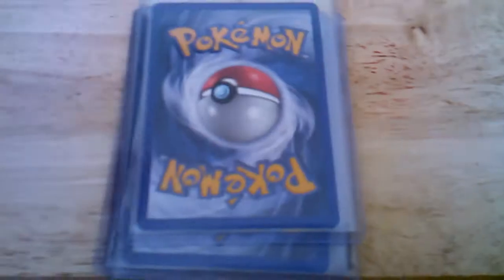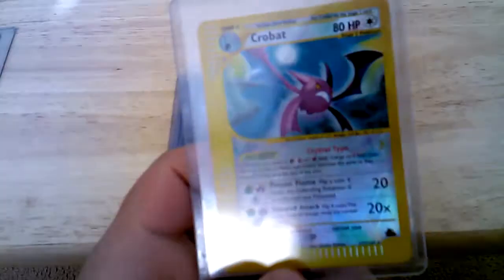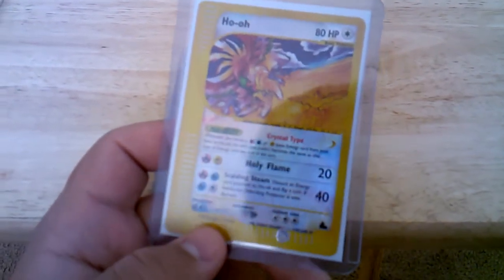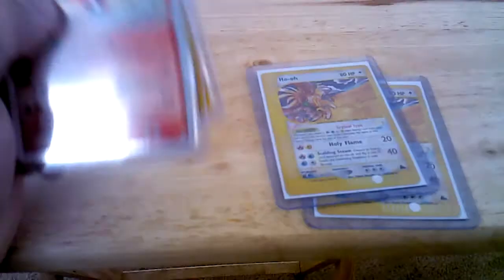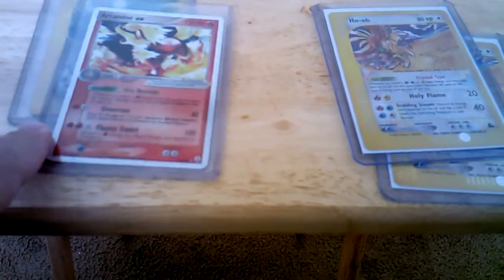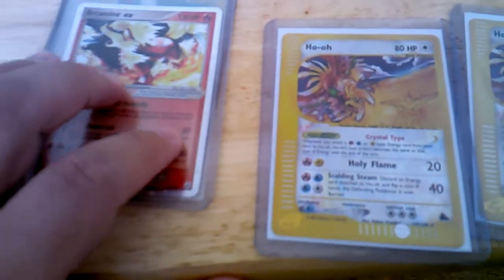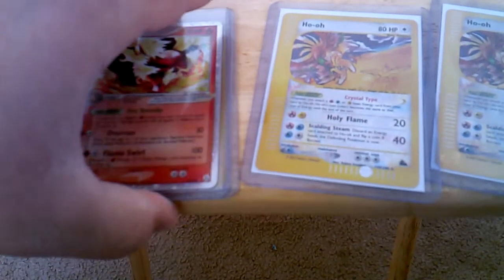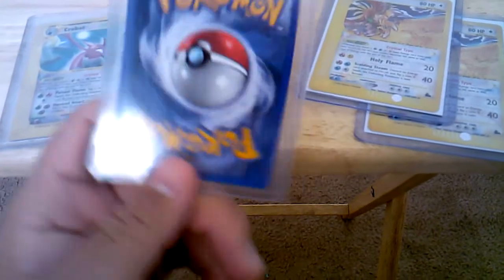POKEMON BCBM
hi these are my BCBM from PokemonCanadians